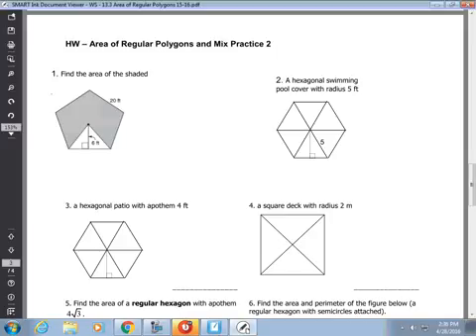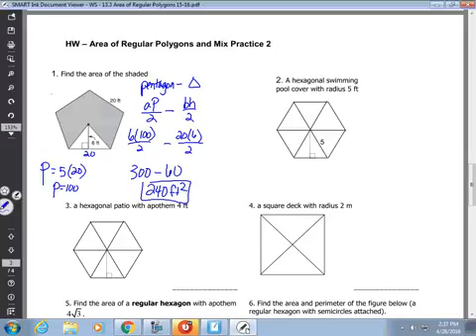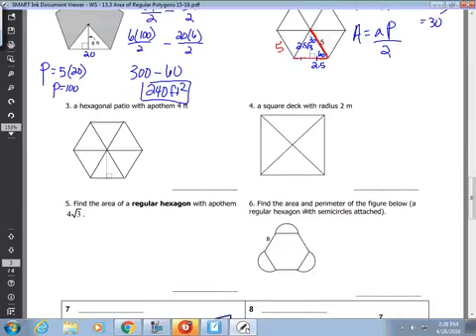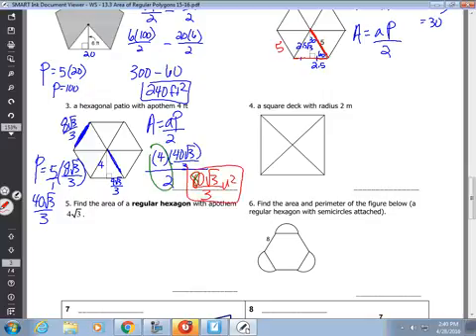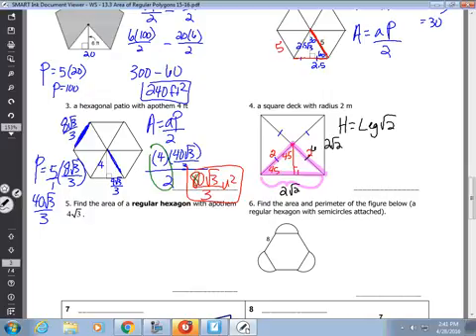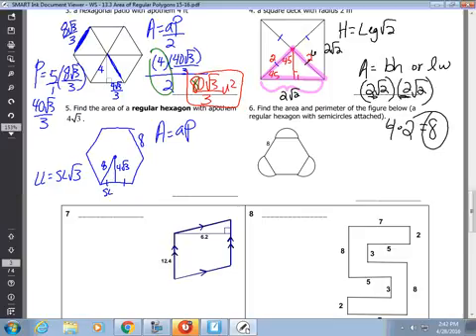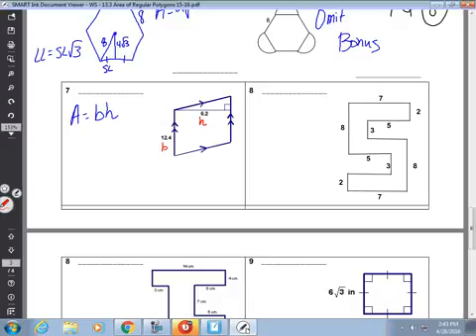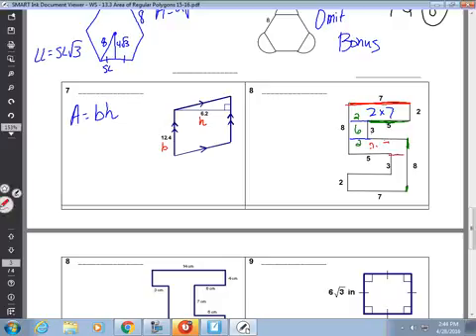April 28 HW Area of Regular Polygons and Mix Practice